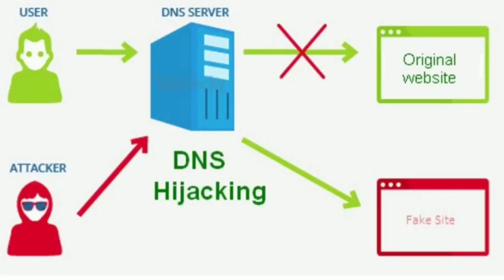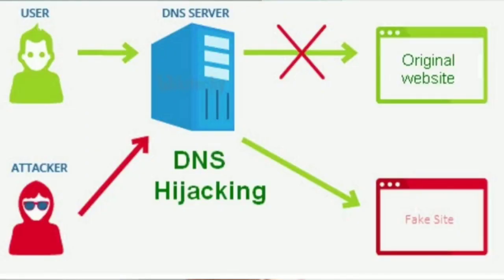DNG hacking | website hacking | server hacking | middle man attack | tamil | skk media | eye hackers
This video I had explain about DNS hijacking hacking website hacking website hijacking. DNS hacking also known as middleman attack middleman attack nowadays cycle using DNS middleman attack is was explained by eye hackers and the the holder of SKK media.

dns hijacking,
dns hacking,
website hacking,
hacking,
hacking in tamil
, tamil,
hacking,
 server hacking,
eye hackers